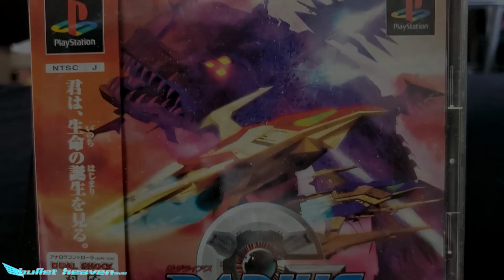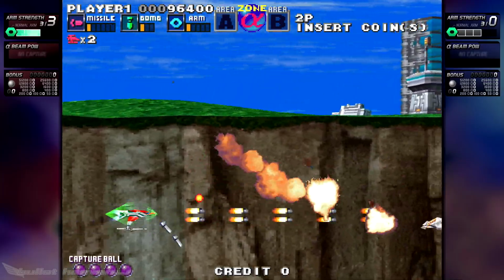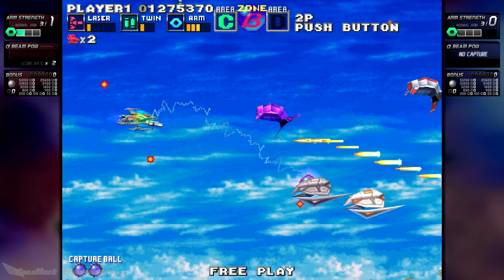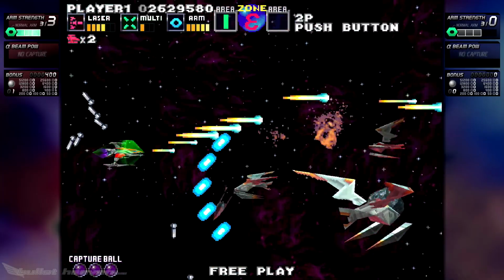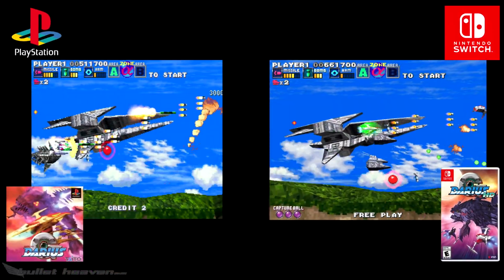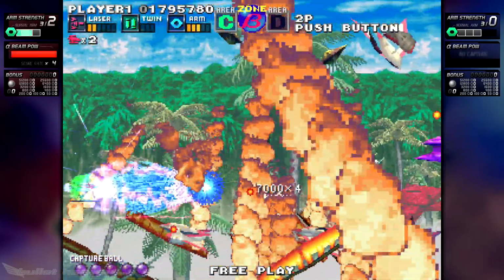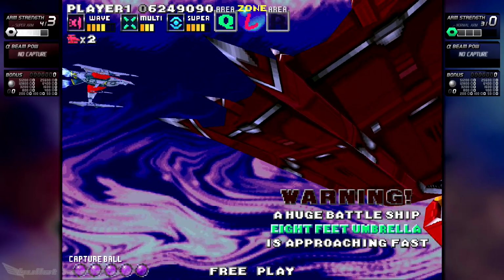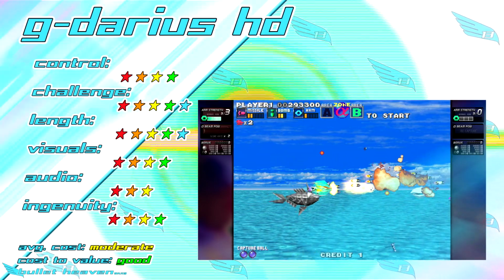G-Darius HD REVIEW (Switch) - Bullet Heaven #318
We've played a lot of Darius in the last couple of years but it's not over yet; Inin Games is back with yet another updated Darius release and this time, it's one of the series' best. G-Darius HD is up next on Bullet Heaven.

Get G-Darius HD!

The opinions expressed are our own and are not paid for by developers, publishers or any retailers or resellers in any way.

All sponsorships and partnerships are non-monetary; we are only provided software and equipment for our productions!